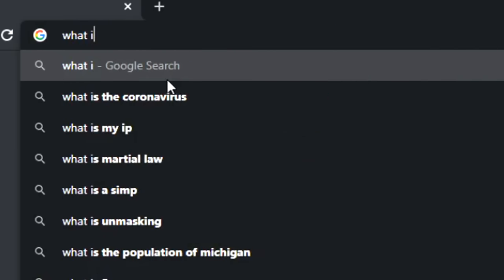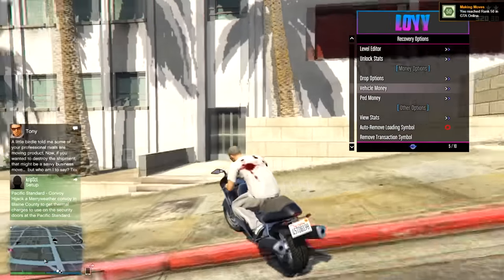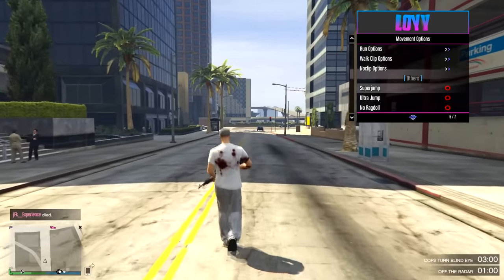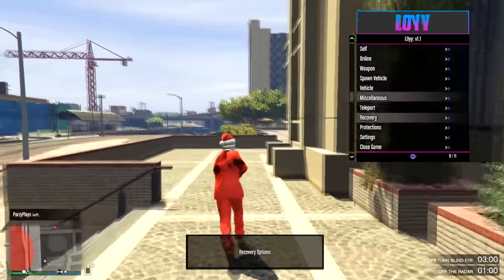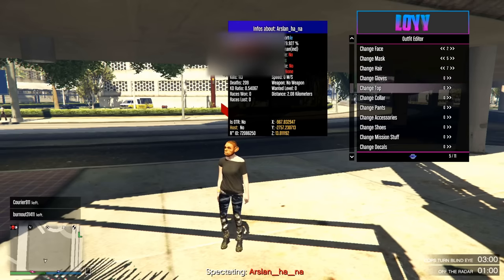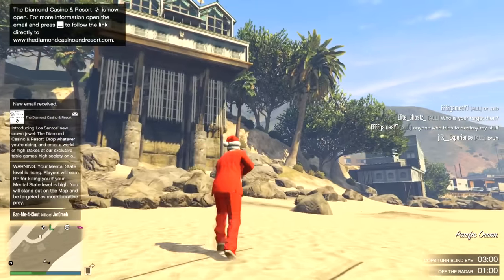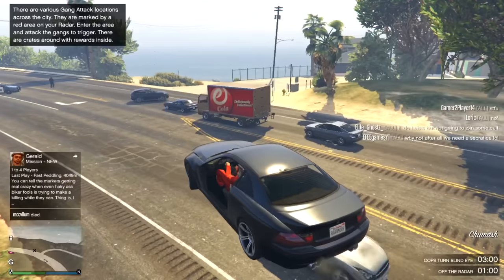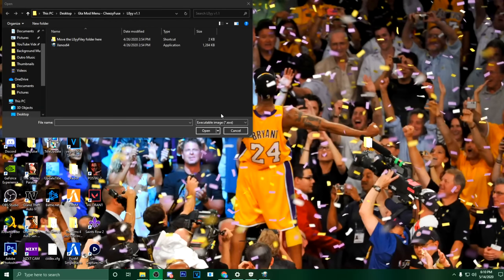Using THIS was a terrible idea...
COPYRIGHT:
I am not encouraging modding or cheating in this video. It is purely for educational purposes only. to companies including but not limited to Rockstar, and Take Two this is a  copyright disclaimer Under Section 107 of the Copyright Act 1976, allowance is made for "fair use" for purposes such as criticism, comment, news reporting, teaching, scholarship, and research. Non-profit, educational or personal use tips the balance in favor of fair use. [If for any legal reason this video needs to be removed please email me at Loyy lowkey an L just buy a menu lol dont mod its bad and is a sin u will not go to heaven

Discord FAN SERVER (IT"S LIT) 💛#24 RIP